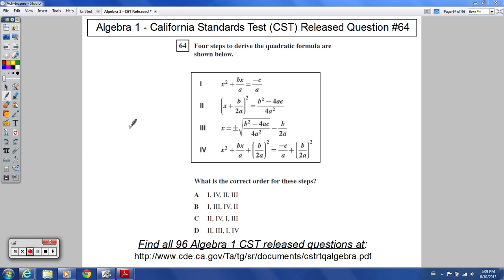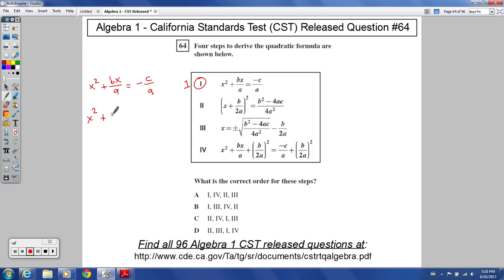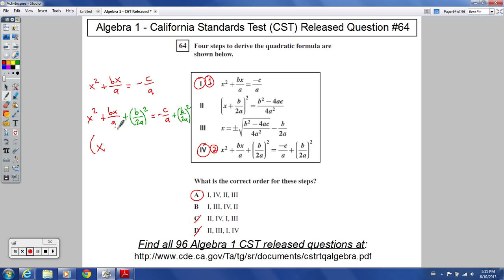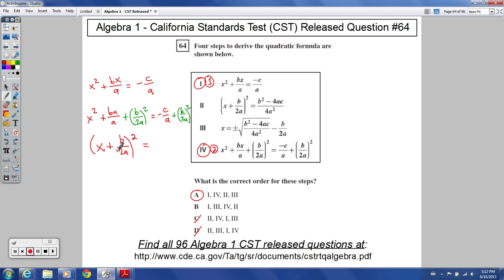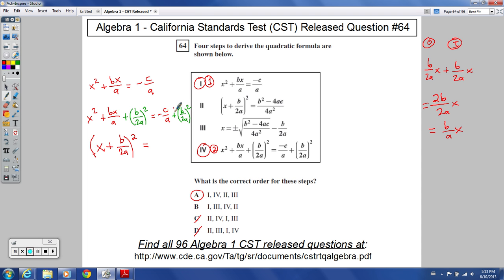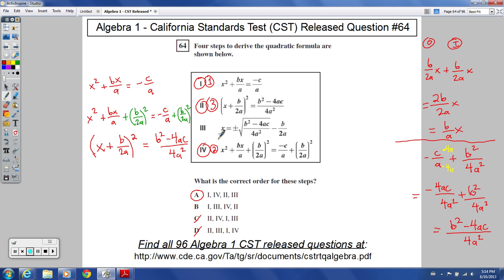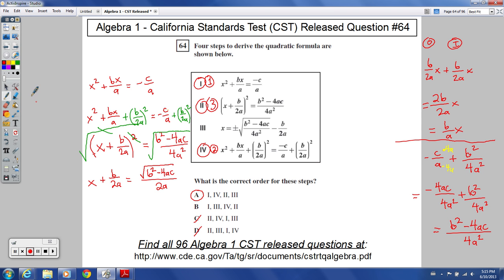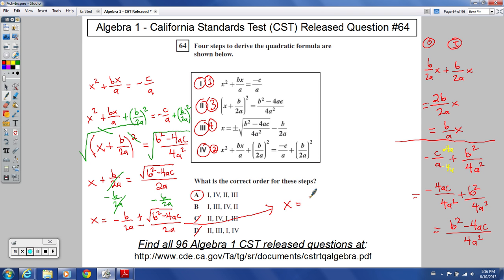Algebra 1 - CST Released Question #64 (Deriving the Quadratic Formula)